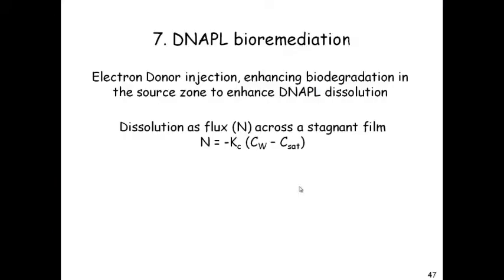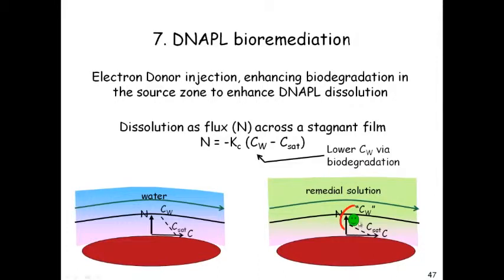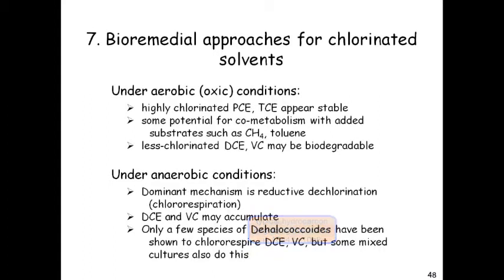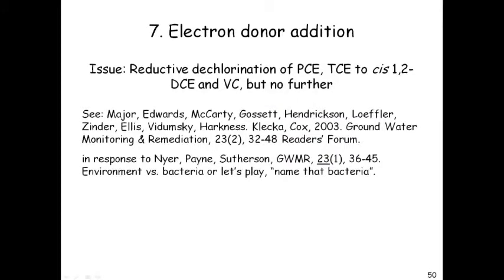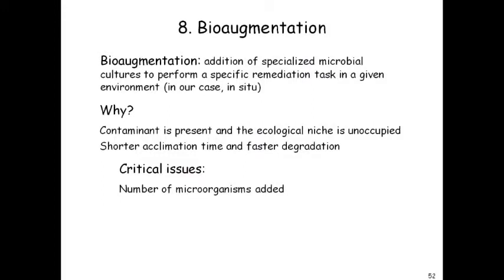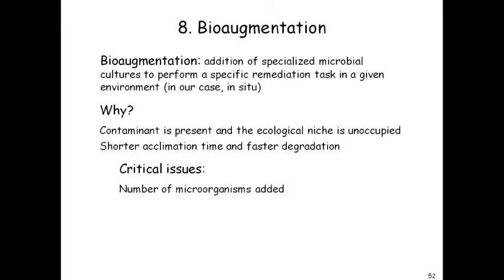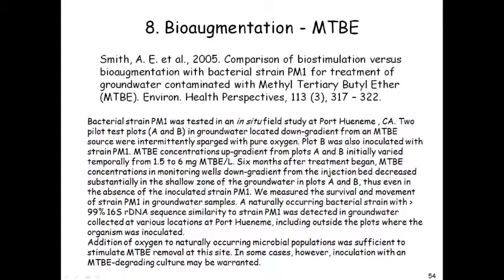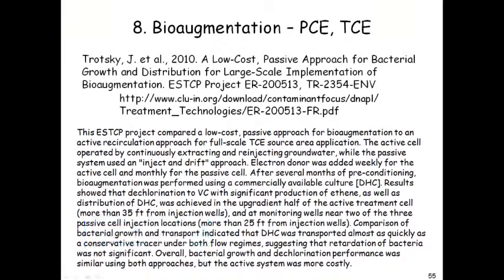Organic Contaminants in Subsurface Environment BeybH7xh